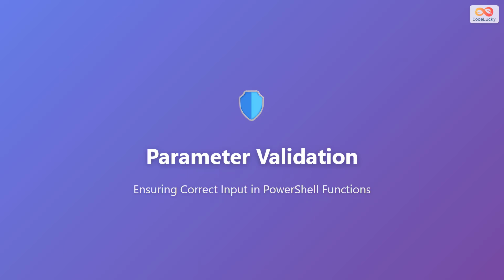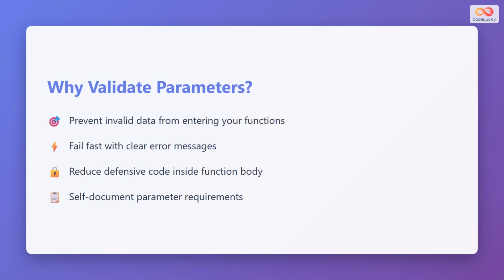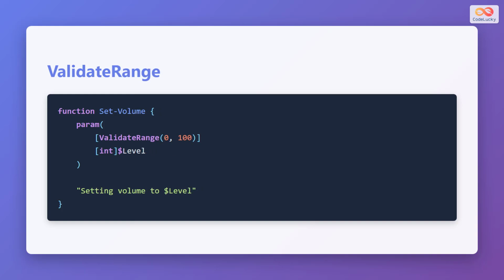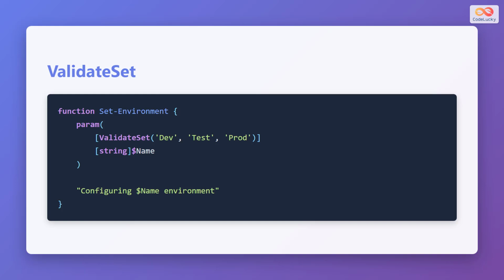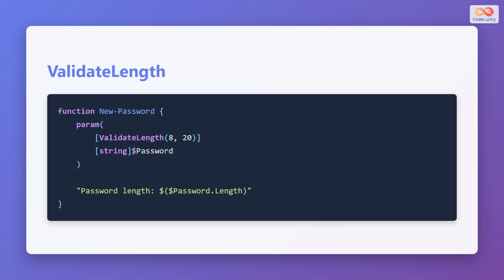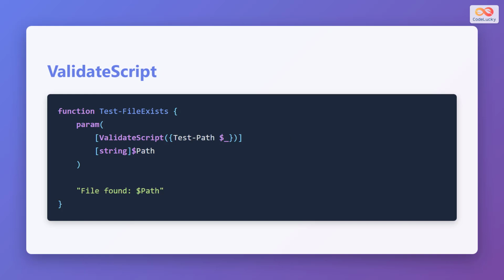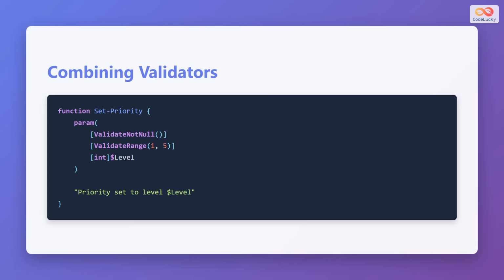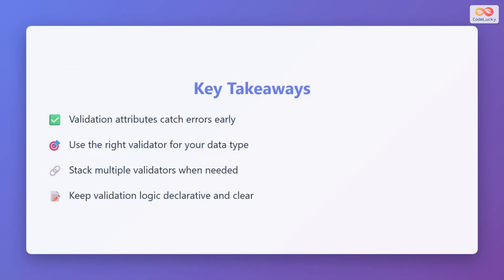PowerShell Parameter Validation: ValidateSet, ValidateRange, ValidatePattern & More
🛡️ Master PowerShell Parameter Validation and write bulletproof functions!

Learn how to use parameter validation attributes to ensure correct input in your PowerShell functions. This comprehensive tutorial covers all essential validation techniques including ValidateNotNull, ValidateRange, ValidateSet, ValidateLength, ValidatePattern, and ValidateScript.

✅ What You'll Learn:
• Why parameter validation is critical for robust code
• ValidateNotNull - Prevent null values from breaking your functions
• ValidateRange - Enforce numeric boundaries and limits
• ValidateSet - Restrict parameters to predefined values
• ValidateLength - Control string length requirements
• ValidatePattern - Use regex for formatted data validation
• ValidateScript - Create custom validation logic
• Combining multiple validators for complex requirements

🎯 Perfect for beginners and intermediate PowerShell developers who want to write professional, production-ready functions. Stop writing defensive code and let PowerShell handle validation automatically!

💡 Each validation technique is explained with clear examples and practical use cases. By the end of this tutorial, you'll know exactly which validator to use for any scenario.

Chapters:
00:00 - Parameter Validation
00:29 - Why Validate Parameters?
01:10 - ValidateNotNull
01:45 - ValidateRange
02:19 - ValidateSet
02:53 - ValidateLength
03:26 - ValidatePattern
04:04 - ValidateScript
04:43 - Combining Validators
05:20 - Key Takeaways
06:07 - Outro